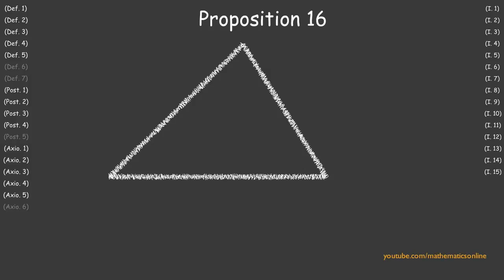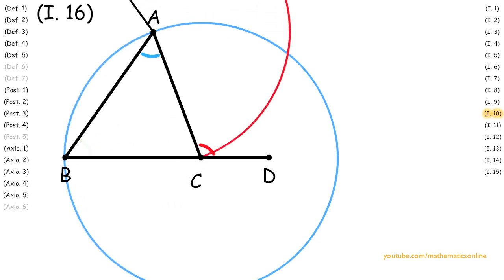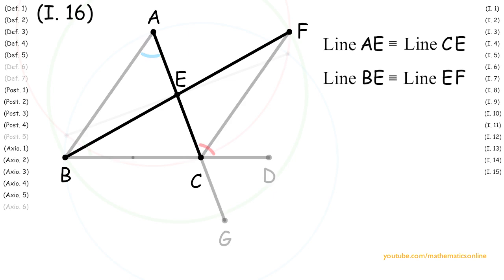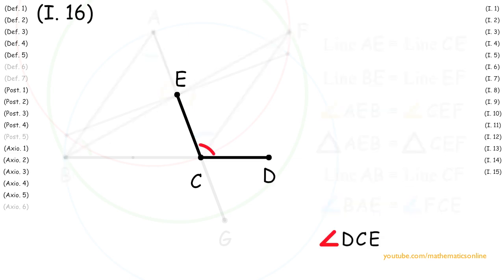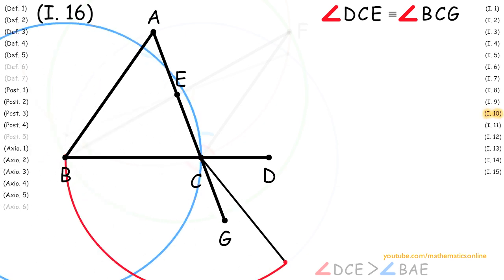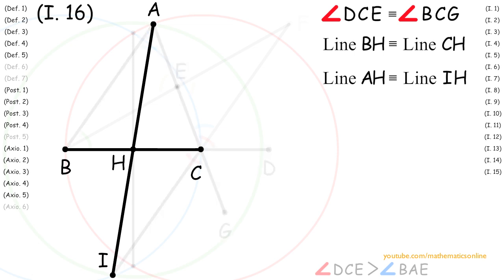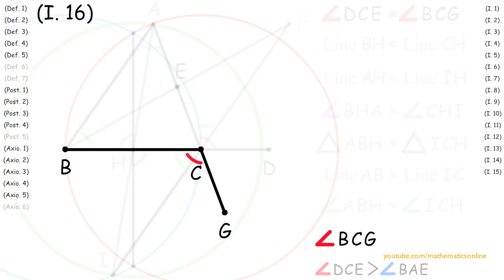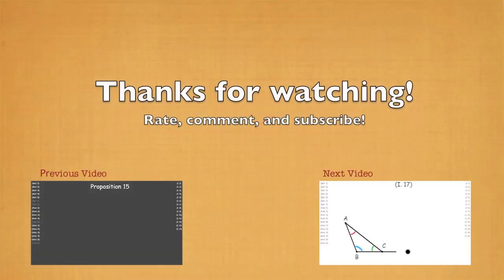(I.16) Exterior Angle of a Triangle is Greater Than the Opposite Interior Angles, Proof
Learn this proposition with interactive step-by-step here:
coming soon

In proposition 16 of Euclid's Elements, we prove that if any side of a triangle is extended then the exterior angle is always greater than either of the opposite interior angles.